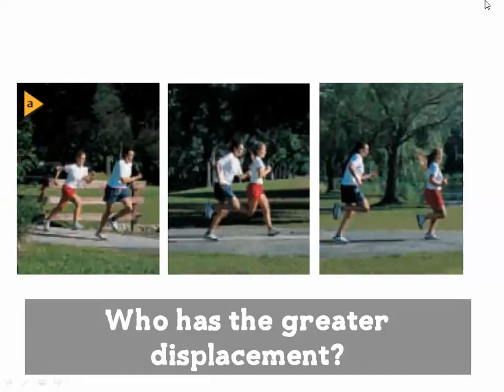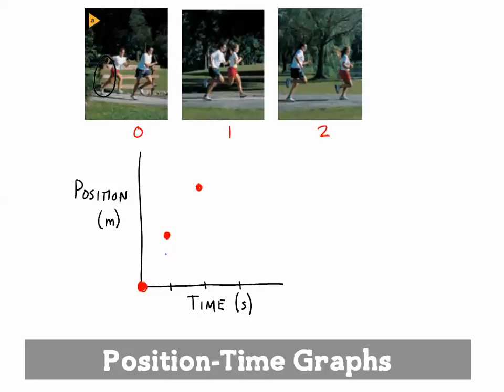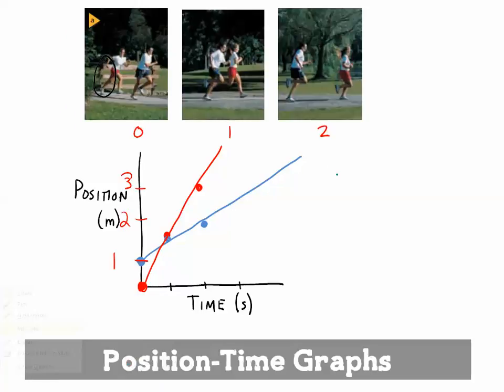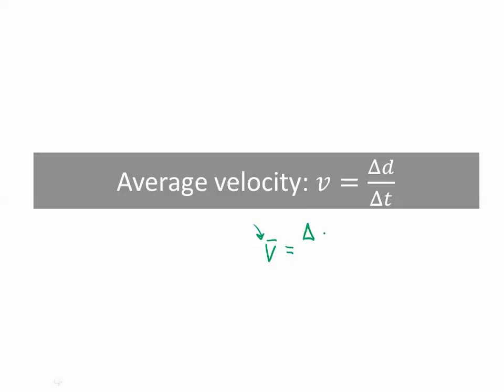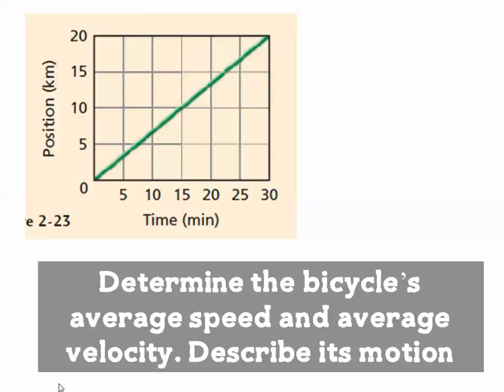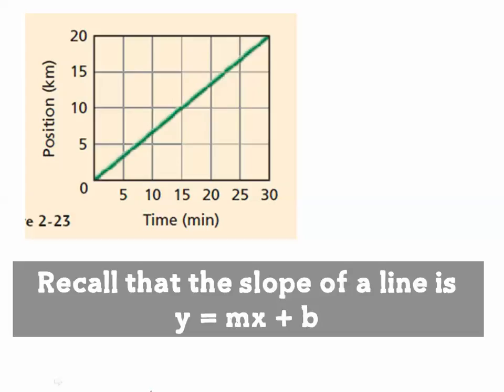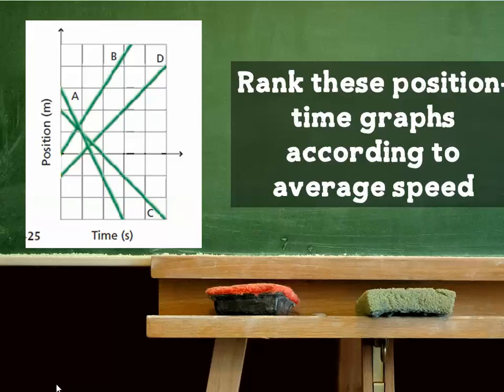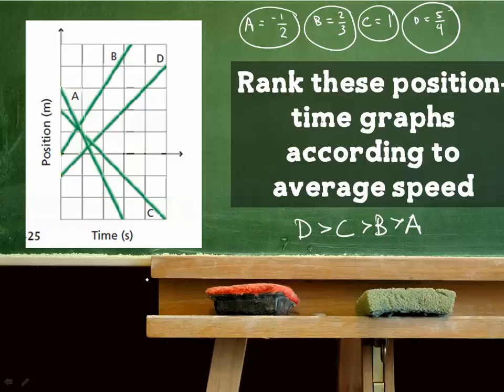How Fast? (Please ignore the review)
IGNORE THE REVIEW